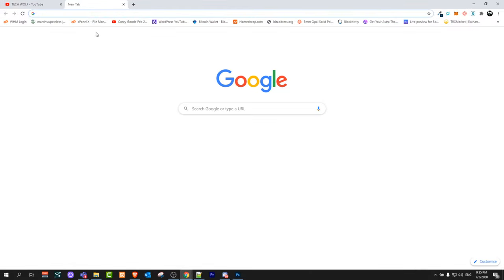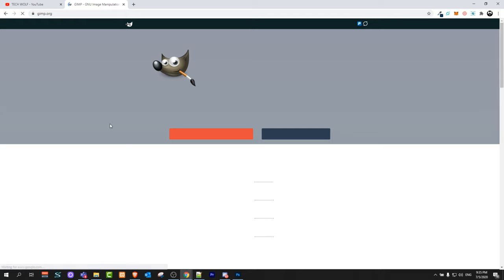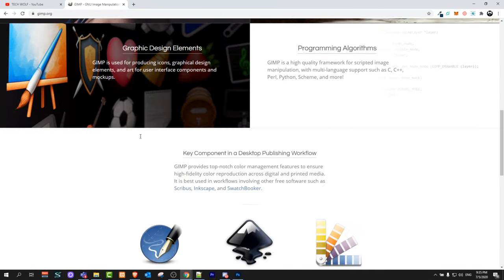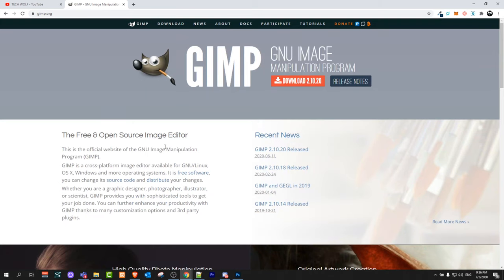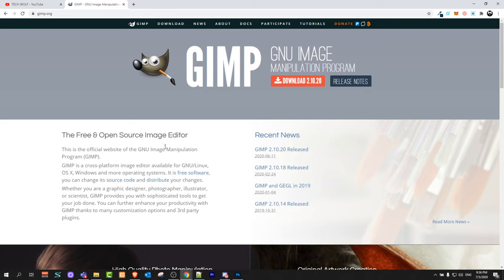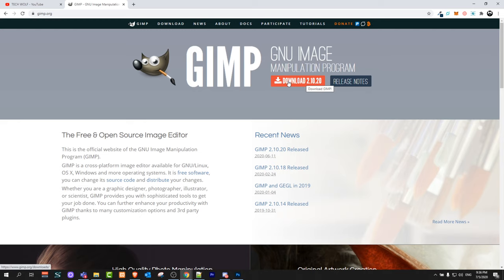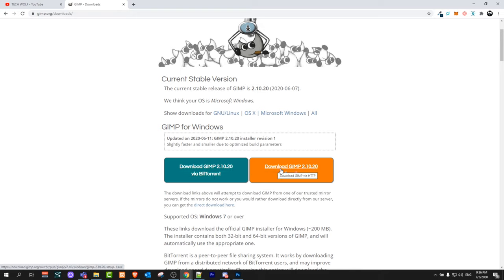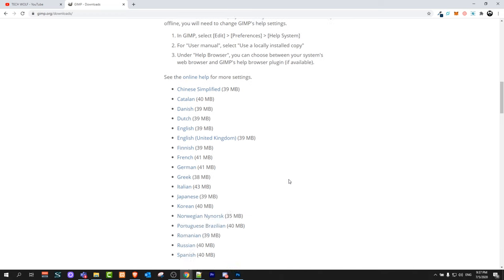FREE PHOTOSHOP ALTERNATIVE WINDOWS 10